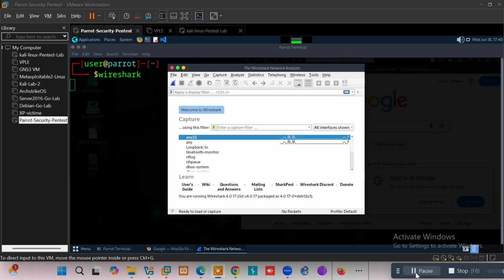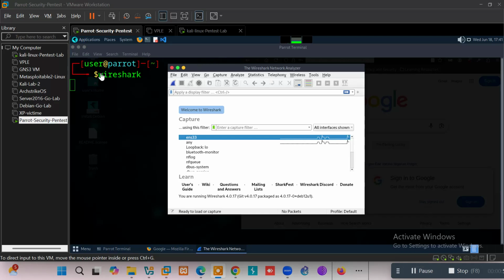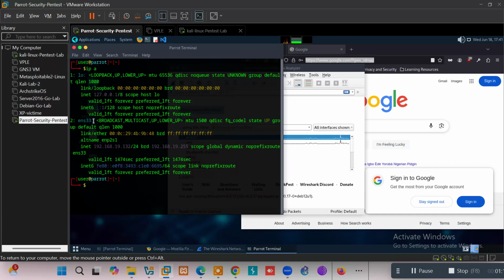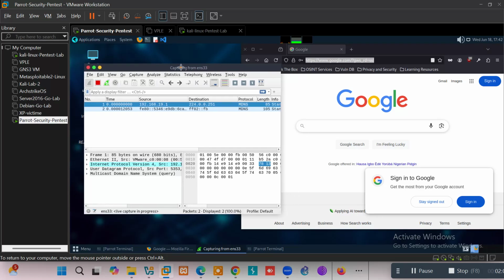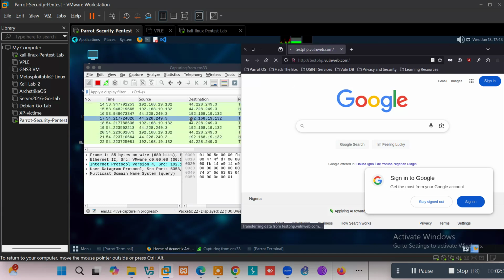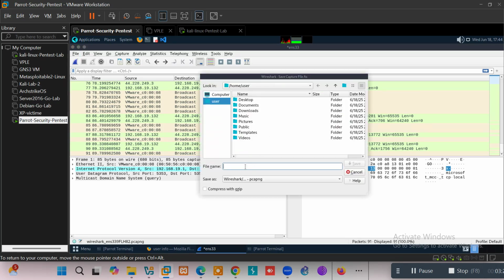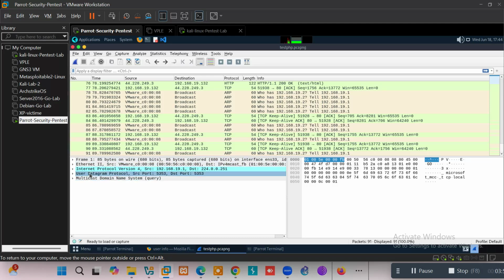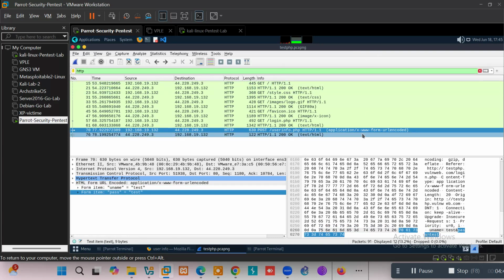Wireshark Tutorial: Packet Capturing & Analysis, Capturing Login Credentials with Wireshark | Parrot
Are you looking to dive into packet capturing and analysis using Wireshark? Here's a simple guide to get you started:

Wireshark is a free, open-source network protocol analyzer for capturing and analyzing network traffic. It can be used for:

- Network troubleshooting
- Security analysis
- Protocol analysis

In this video, we will use a Parrot Security Lab to launch the Wireshark for the HTTP packet capturing and analysis.

Step 1: Open Parrot Security Lab and View Interfaces
Open your Parrot Security Lab virtual machine and open the terminal. Run the command `ip a` to view the available network interfaces, including the ens33 interface.

Step 2: Enable the ens33 Interface
Run `ifconfig ens33 up` in the terminal to enable the ens33 interface.

Step 3: Start Wireshark and Select the Interface
Launch Wireshark and select the ens33 interface. Start capturing packets to begin analyzing network traffic.

Step 4: Filter HTTP Traffic from testphp.vulnweb.com
Use the filter `http.host == "testphp.vulnweb.com"` to capture only HTTP traffic from the specified host. This will help you focus on the relevant packets.

Step 5: Analyze the Captured Packets
1. Visit testphp.vulnweb.com, a test site for Acunetix Web Vulnerability Scanner, intentionally vulnerable to web attacks. This site is designed to help you test your skills in identifying vulnerabilities.
2. Explore the site and look for potential interactive elements, such as forms or login pages. Note that this site doesn't seem to have a traditional login form.
3. In Wireshark, use the filter `http.request.method == "POST"` to find any POST requests that may contain sensitive information.
4. Inspect the packet to see if any sensitive information is transmitted in plain text. This could include login credentials, personal data, or other sensitive details.

Key Notes:

When using HTTP, Wireshark can capture sensitive information in plain text, highlighting the importance of using secure protocols like HTTPS to protect your data.